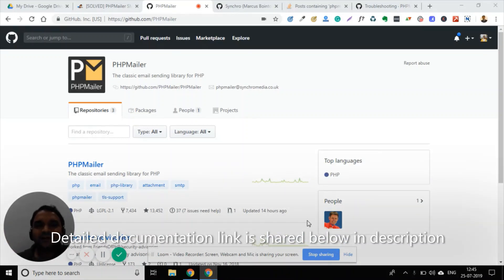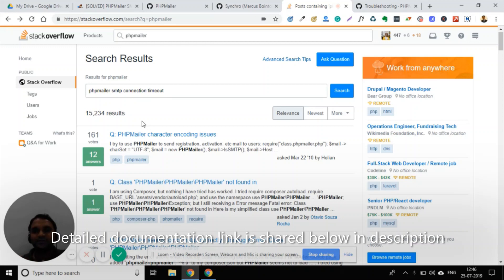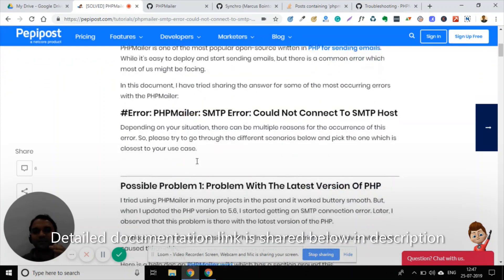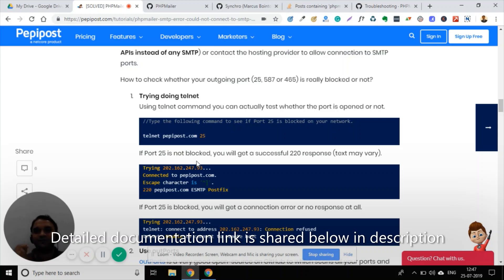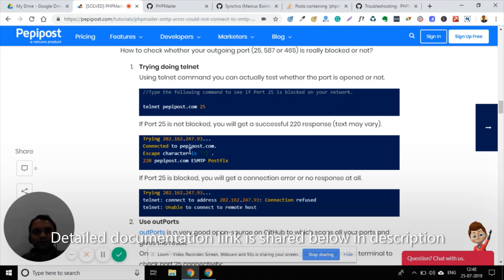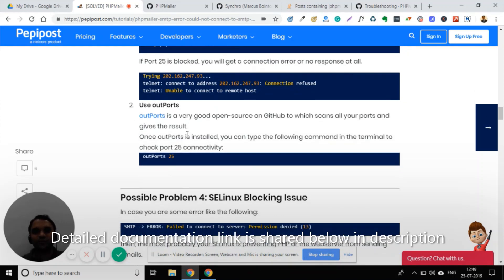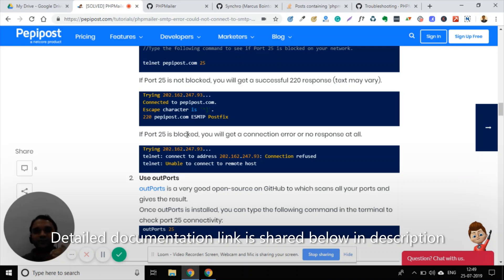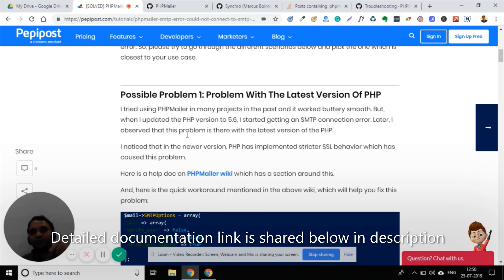[SOLVED] PHPMailer SMTP Error Could not connect to SMTP host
Refer this link for the detailed solution on PHPMailer SMTP Error Could not connect to SMTP host and other PHPMailer SMTP related problems:

Though PHPMailer is one of the most popular open-source written in PHP for sending emails and is quite easy to deploy. 'PHPMailer SMTP Error Could not connect to SMTP host' is a common error faced by many developers.

Few of the common reasons for this SMTP Error can be-
1. Problem With The Latest Version Of PHP
2. Using Godaddy As The Hosting Provider
3. Getting SMTP Connection Failure On A Shared Hosting Provider
4. SELinux Issue which might be blocking SMTP Connections
5. PHPMailer SMTP Connection Failed Because Of SSL Support Issue With PHP

These are five major reasons which might just be constituting towards the PHPMailer SMTP Error - Could not connect to SMTP host.

Detailed solutions and other possible problem scenarios are discussed in the article on Pepipost Tutorials Forum-

Author:
Dibya Sahoo
Co-founder, Pepipost